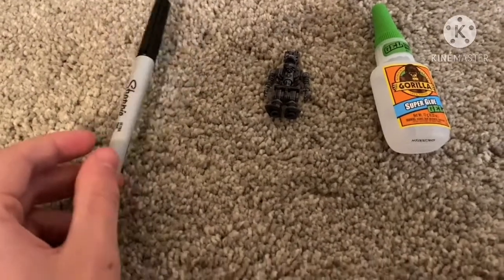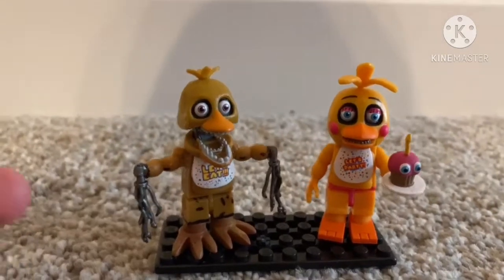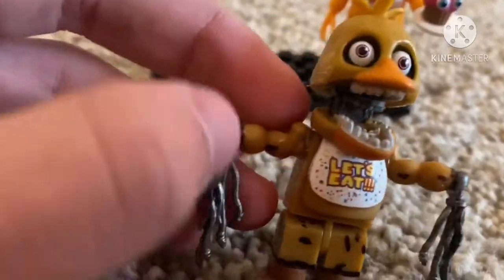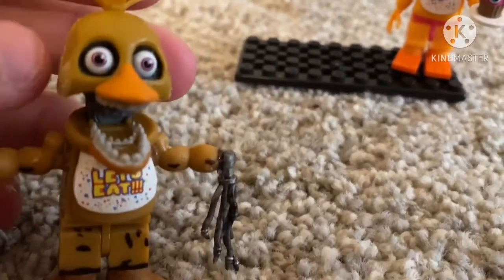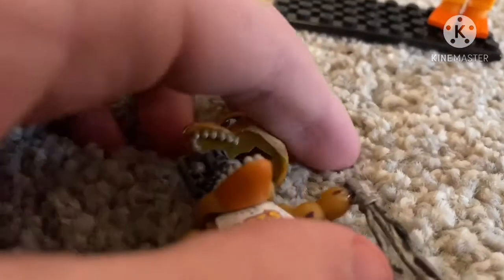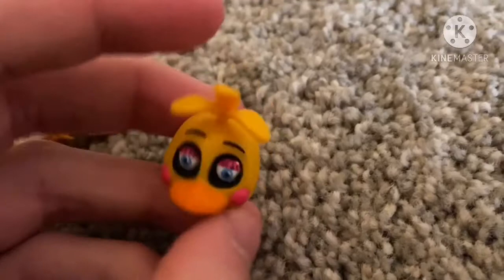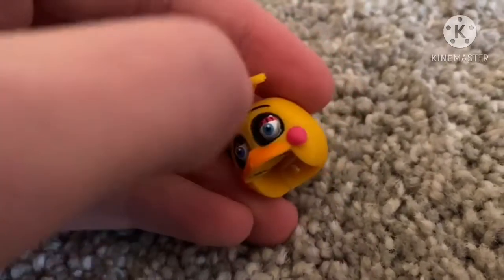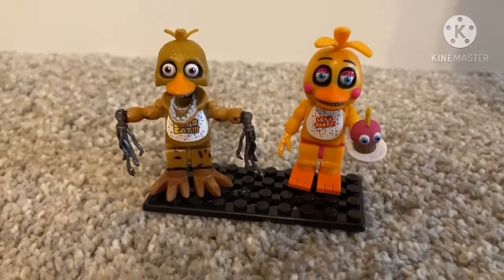How to fix your Fnaf McFarlane toy chica and withered chica